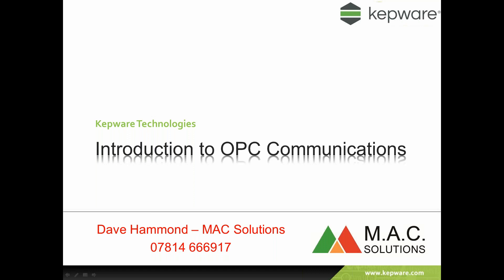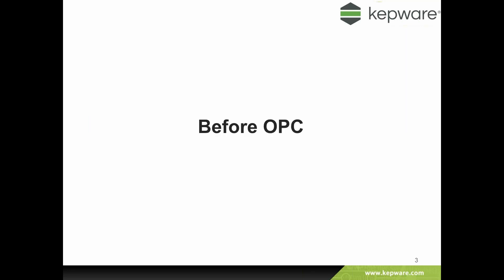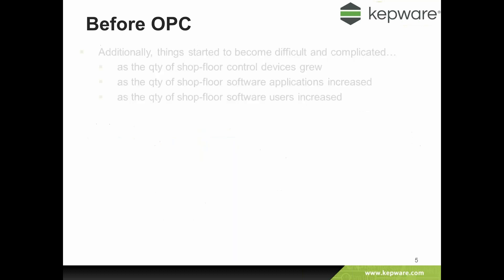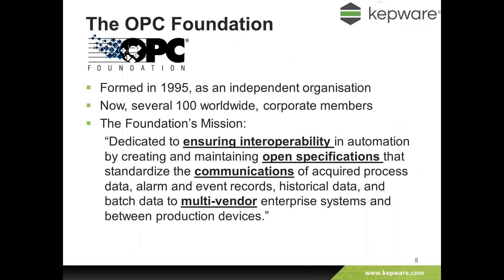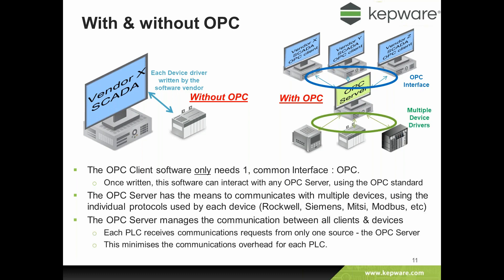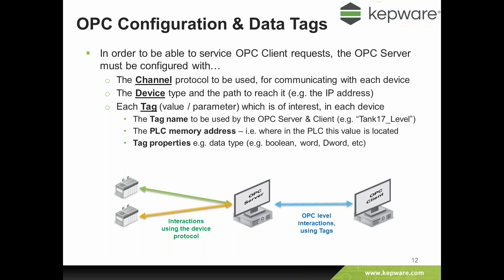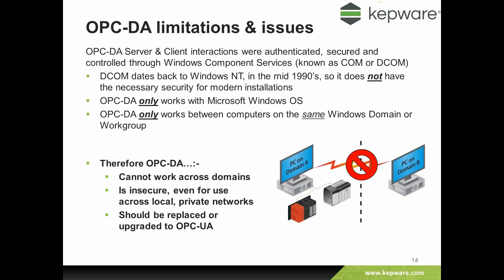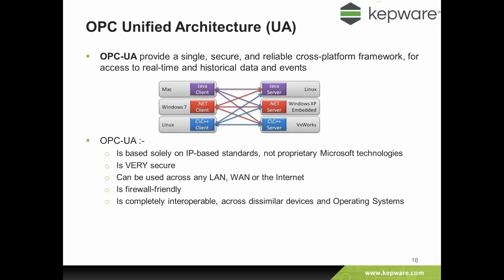OPC Server & Client Data Communications – Introduction and Overview (Kepware, KEPServerEX)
This video provides an introduction to the principles of OPC data communications, which is used widely in industry, across the world.

This video cover the following subjects:-
·         Industrial data communications before OPC
·         The principles of OPC Servers and Clients
·         A brief look back at OPC-DA
·         OPC-UA – the current standard